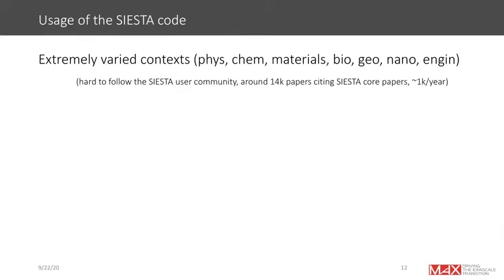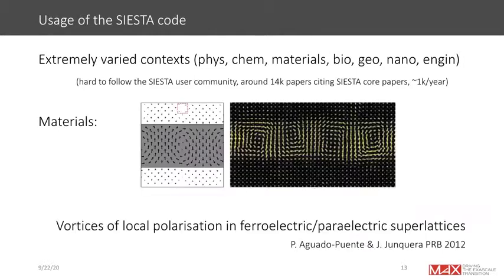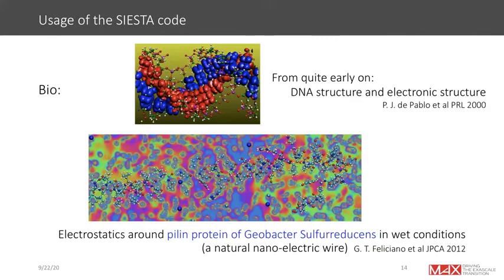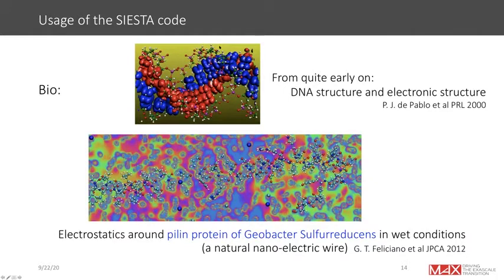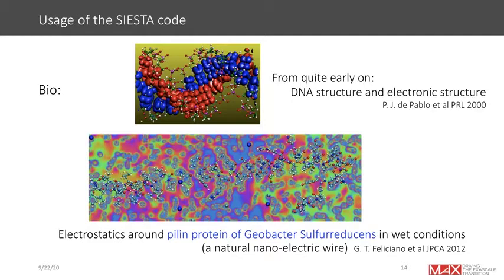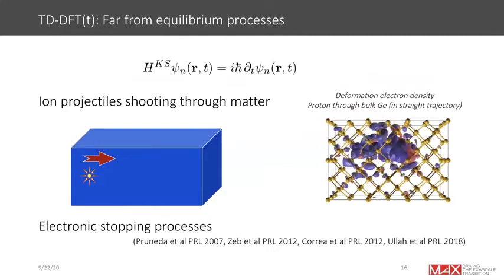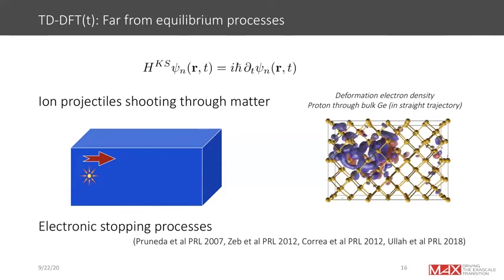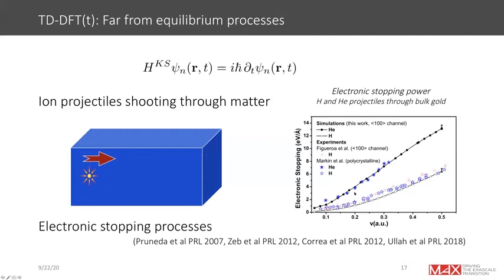MAX Webinar 2020 - Usage of the SIETA code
In this video Prof. Emilio Artacho (University of Cambridge, UK and CIC nanoGUNE, Spain) shows applications of the SIESTA for various fields of physics, chemist, biology.